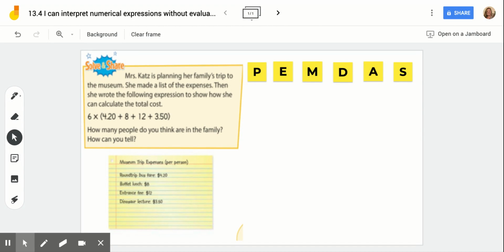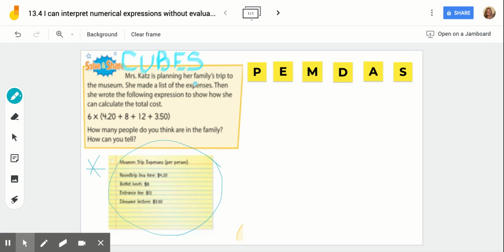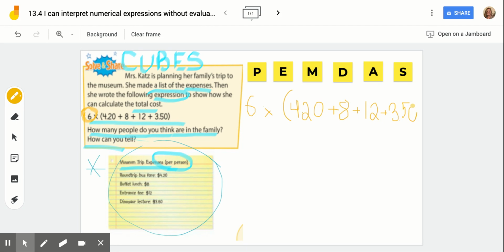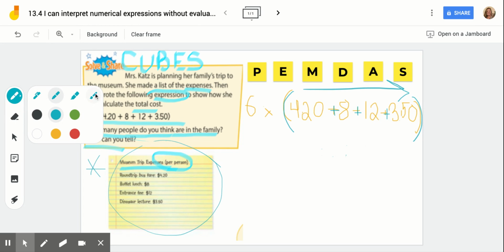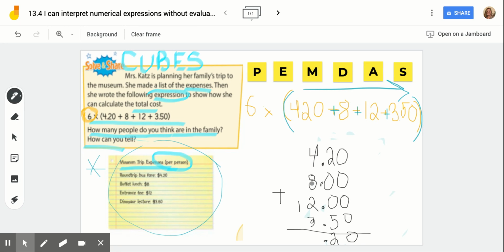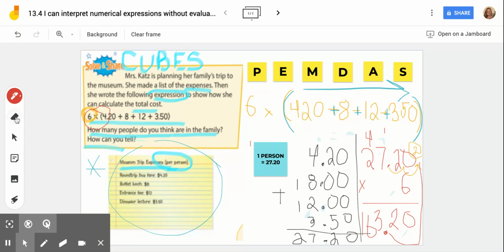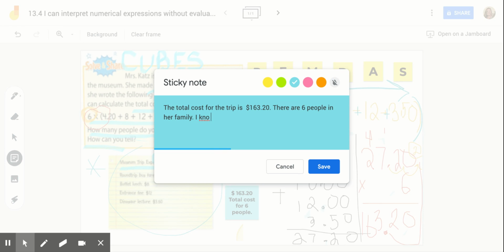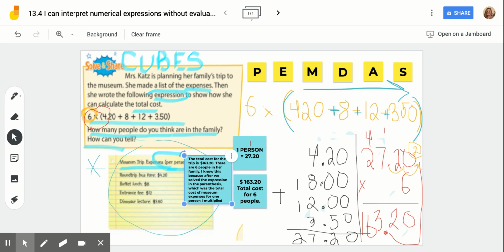13.4 I can interpret numerical expressions without evaluating them - Google Jamboard